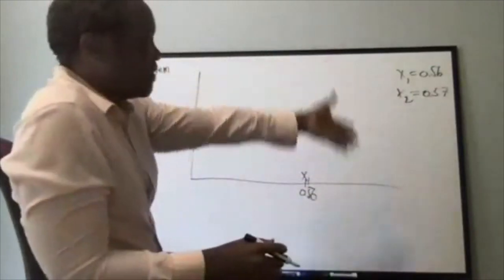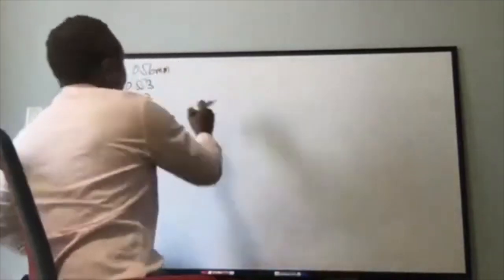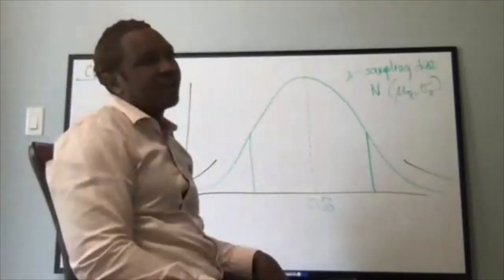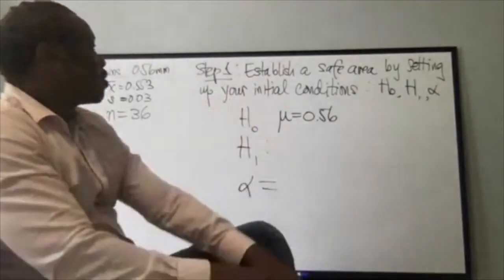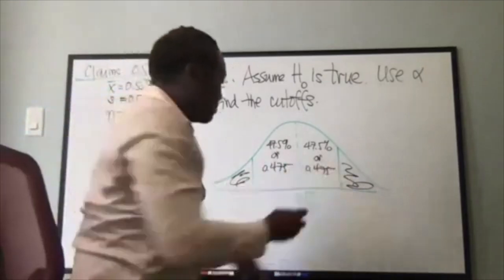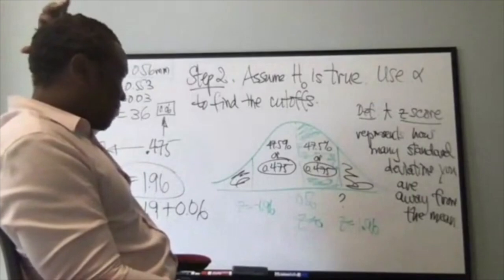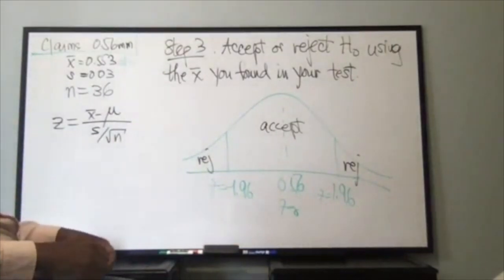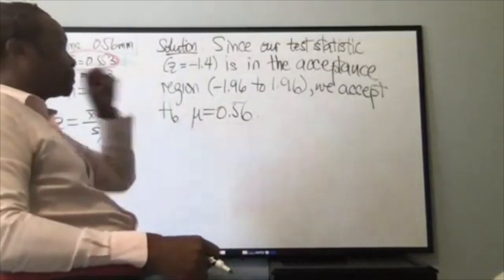Intro to Hypothesis Testing (Part 2)